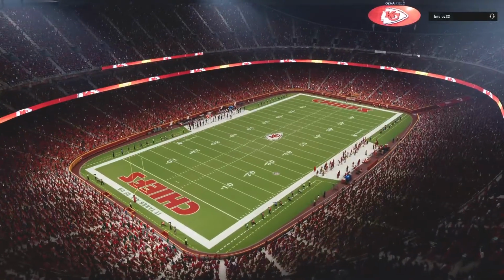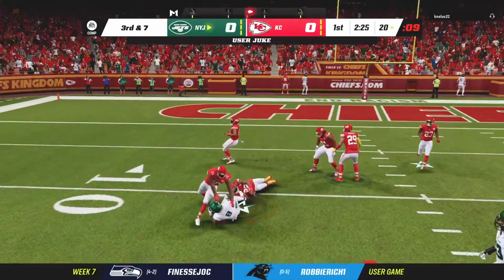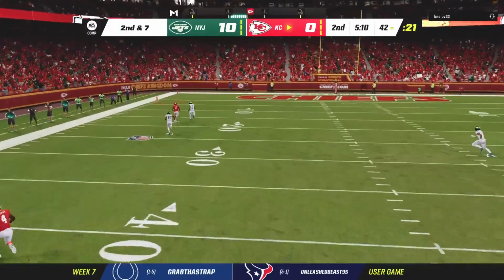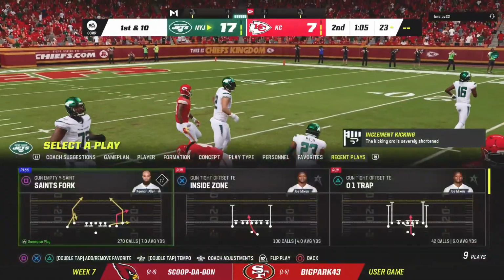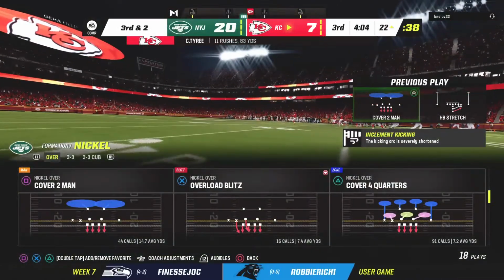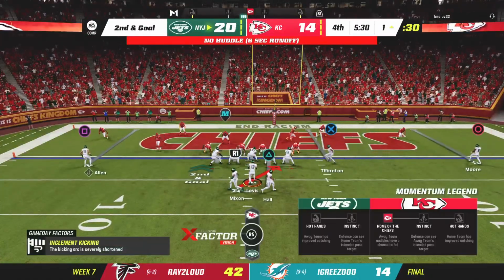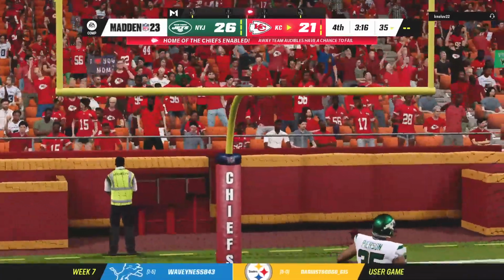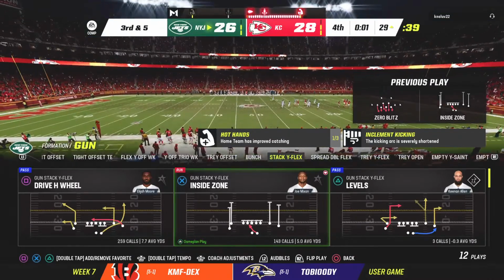Jets vs Chiefs